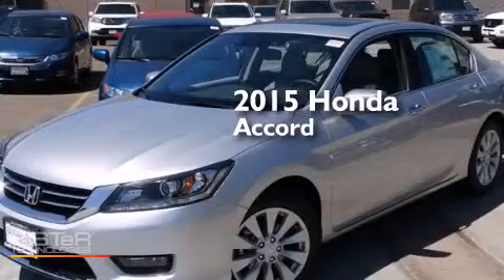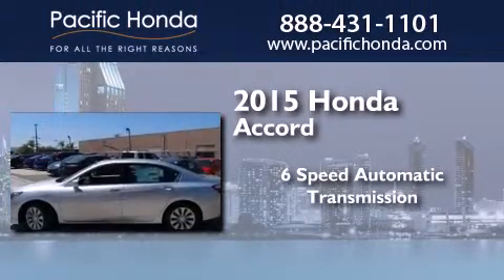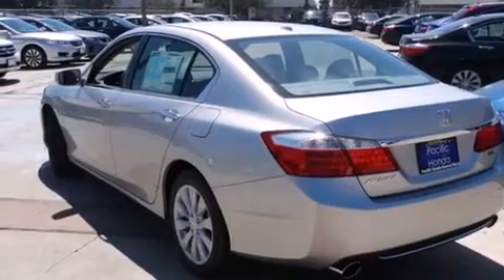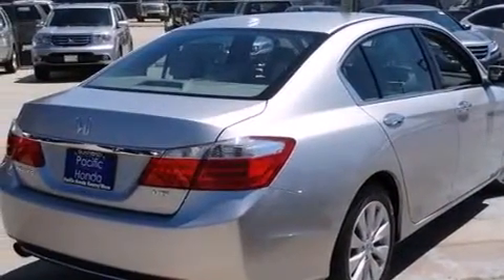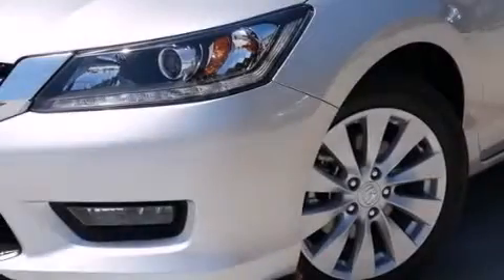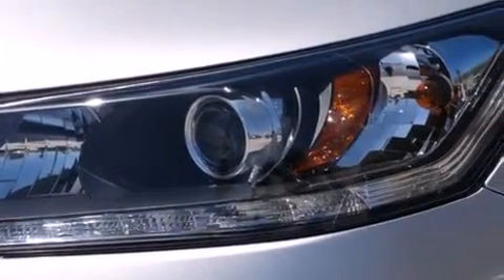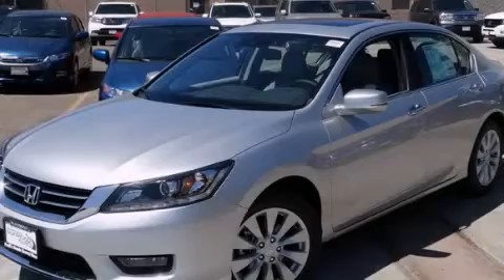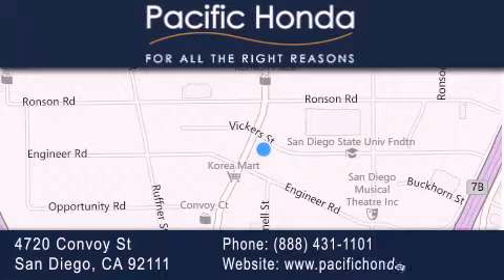2015 Honda Accord San Diego CA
We have been honored to serve the San Diego CA area , we promise that your experience at our dealership will exceed your expectations ! Year : 2015 Make : Honda Model : Accord Engine : 3.5L V6 Trans . : Automatic 6-Speed Exterior : Alabaster Silver Metallic Miles : 11 Interior : Green Stock : 150122 Pacific Honda 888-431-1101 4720 Convoy Street San Diego , CA 92111